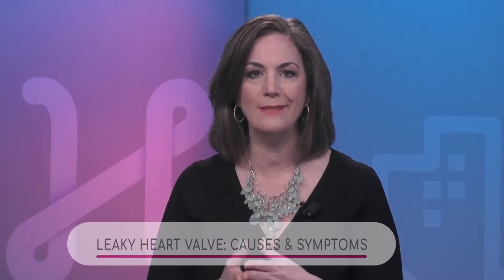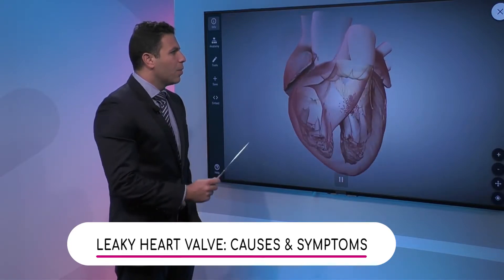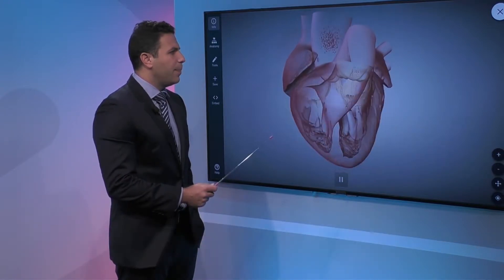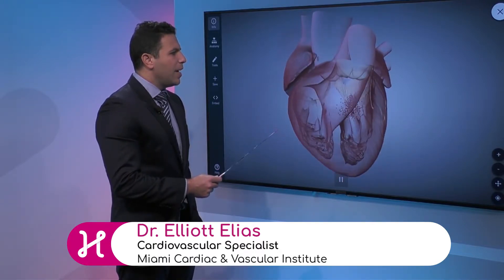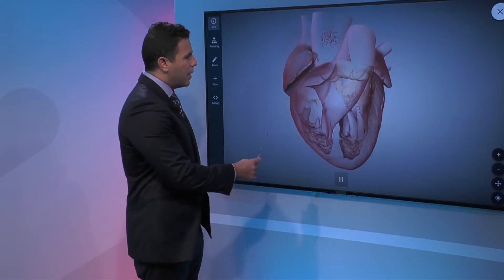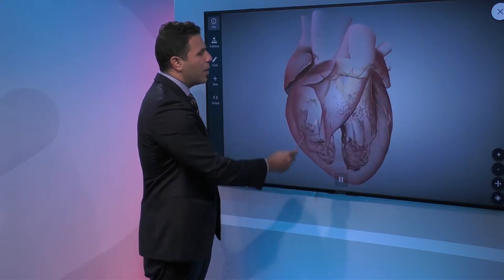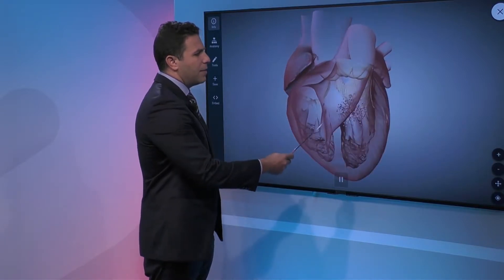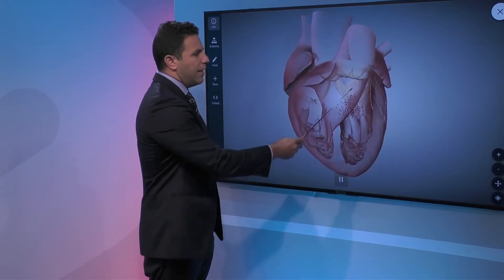Leaky Heart Valve: Causes & Symptoms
Stenosis and regurgitation are the most common valve diseases. Leakiness means that the valve is not closing in the right way. Dr. Elliot Elias, Cardiologist with Miami Cardiac & Vascular Institute, describes some of the symptoms of valve disease such as shortness of breath or pain.